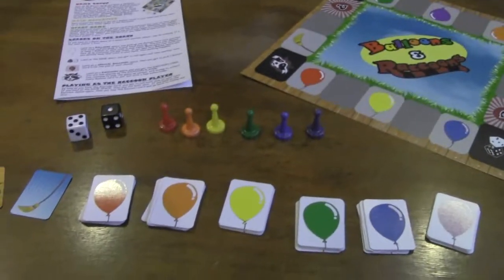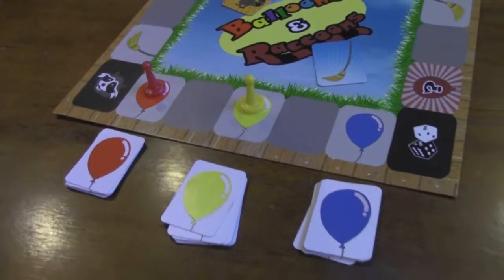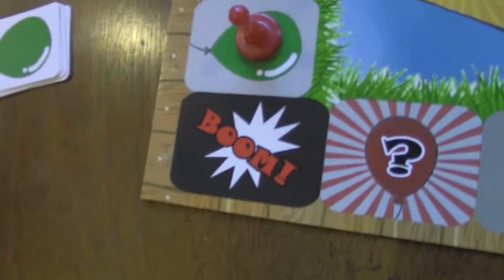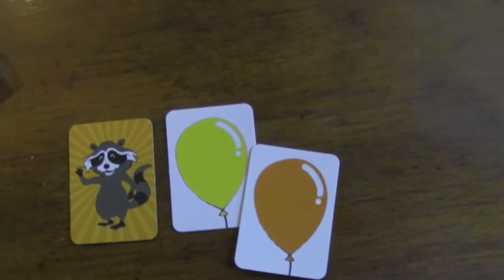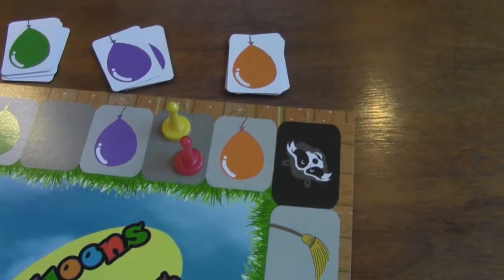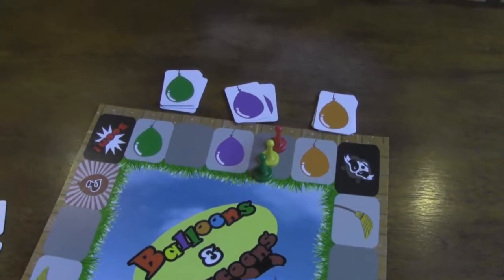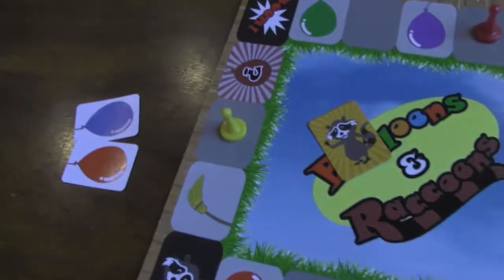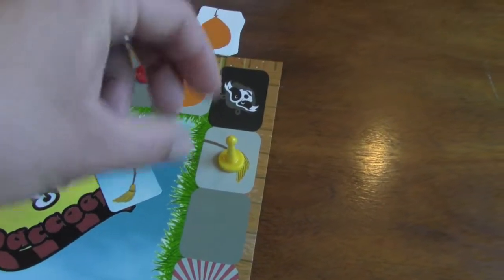Balloons & Raccoons - Board Game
Overview of Balloons & Raccoons Board Game.  This fun, colorful game is for 2-6 Players, Ages 5 +

Players race around the board to get every balloon.
You can steal from other players if you are the raccoon.
But watch your tail... they could give you the broom!